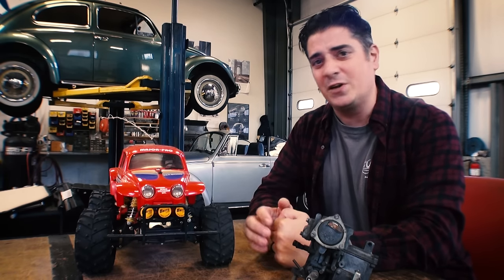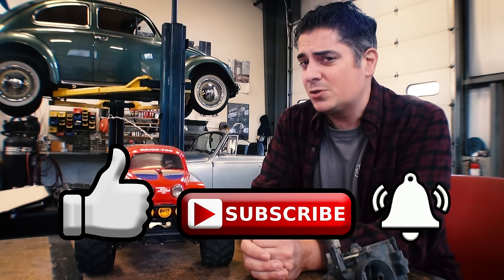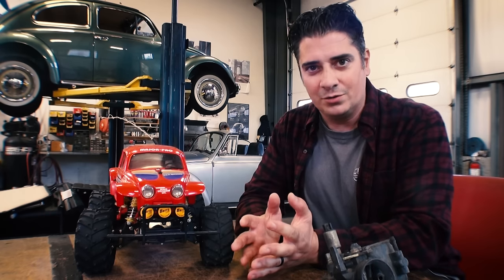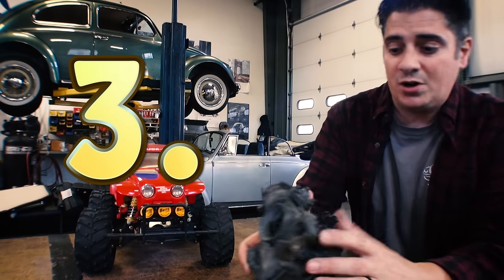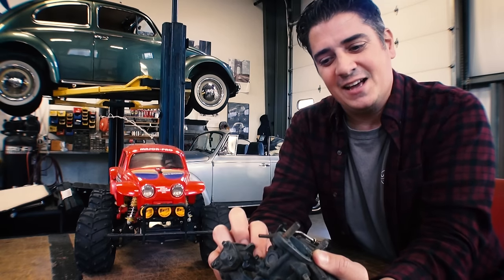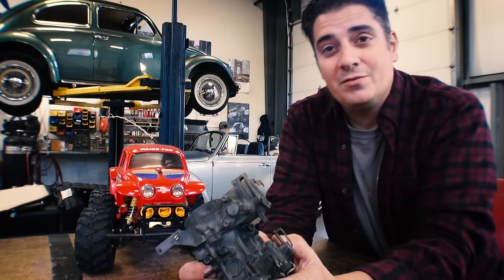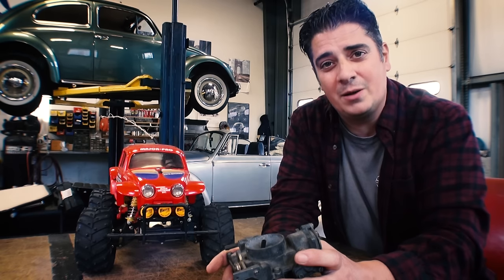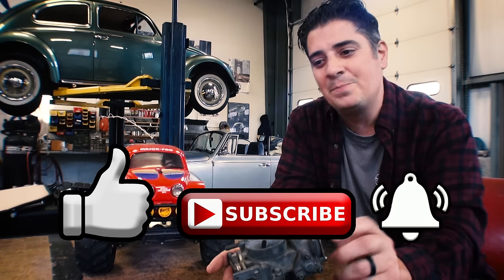TOP 7 Reasons your Classic VW Beetle BuG Hesitates, Stalls, or CHOKES on Acceleration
In this video, we look at the top 7 seasons why your Vintage Classic VW Beetle Bug will hesitate. stall, choke, on acceleration.